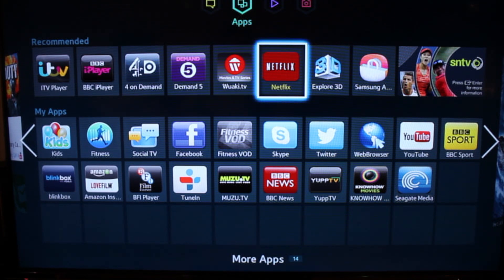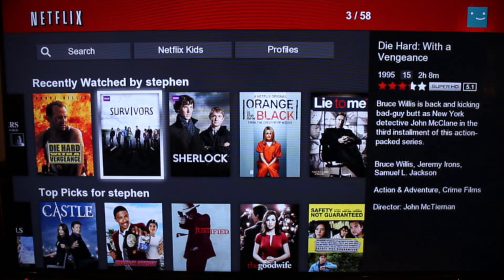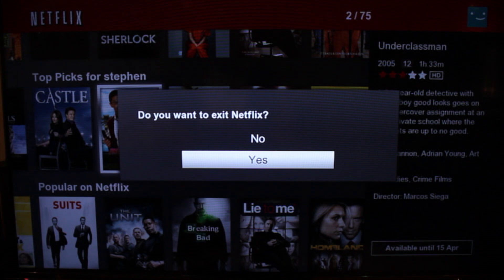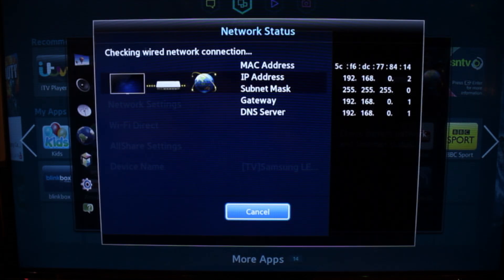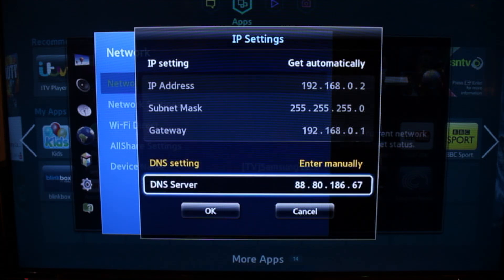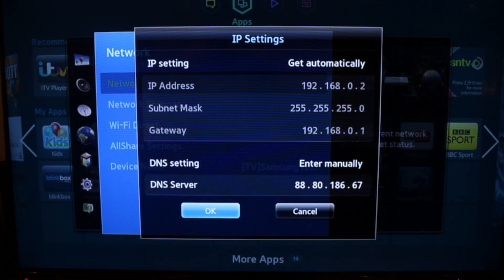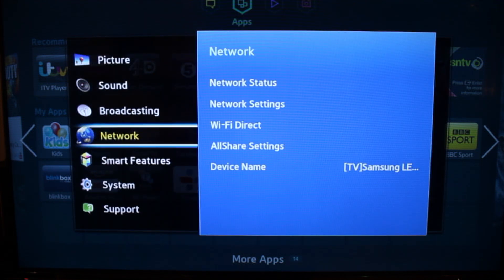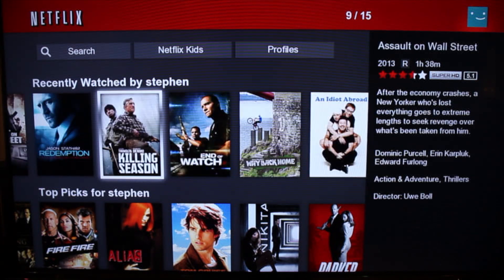American Netflix on UK Samsung smart tv FEBRUARY 2017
WORKING FEBRUARY 2017!!!
dns settings and guide on how to get american netflix in england in your smart tv!

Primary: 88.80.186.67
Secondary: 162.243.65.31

 works too